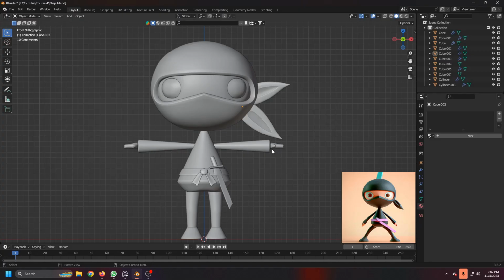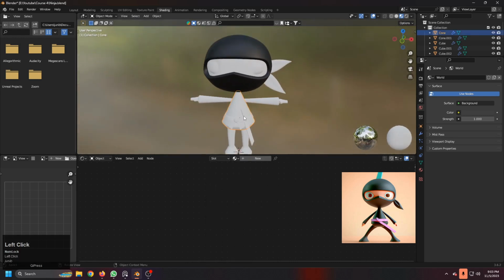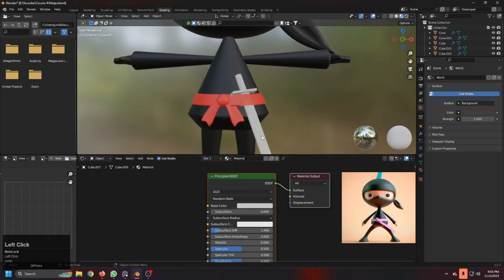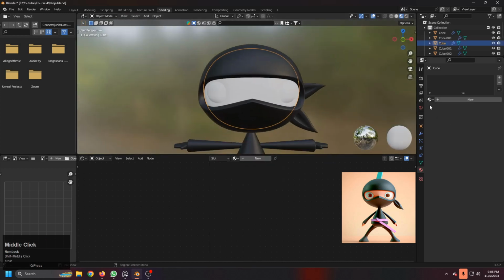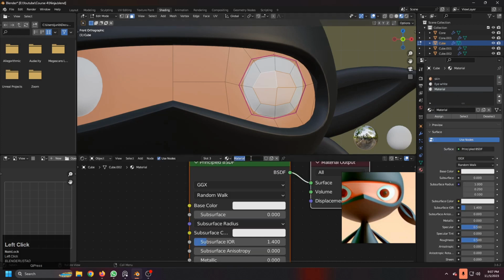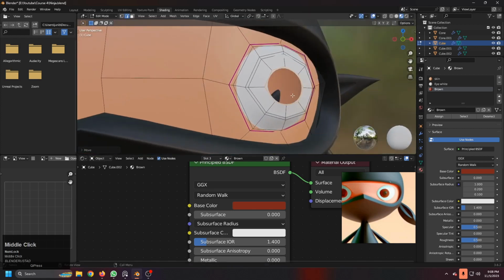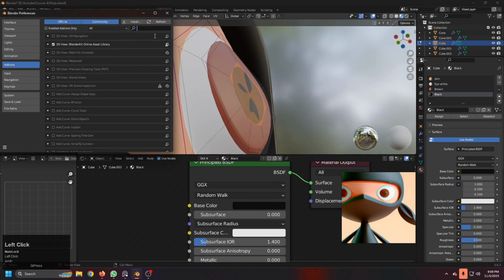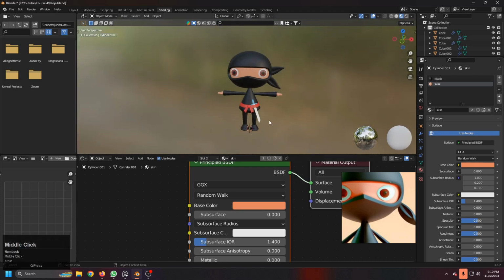05 Ninja Character Modeling in blender for beginners | add material and Shaders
Welcome to the beginning of our exciting Blender tutorial series on Ninja Character Modeling! In the first lecture we will learn from where to get reference and how to setup reference in blender.

Lecture 04 Highlights :
In this one we will add material and shaders to our character.